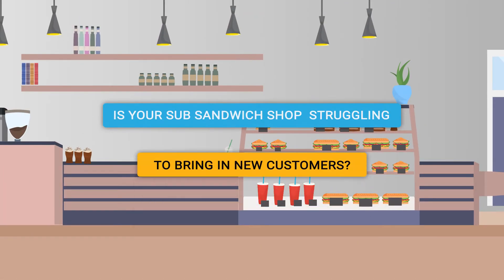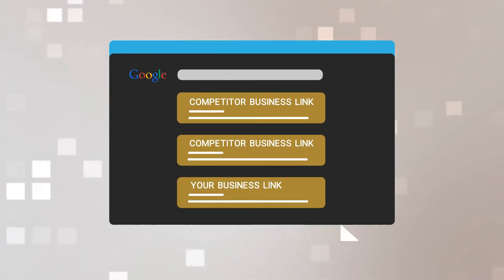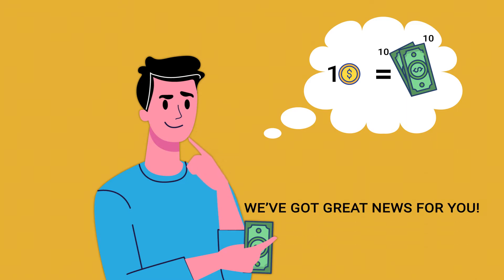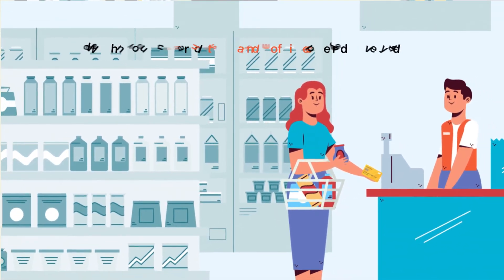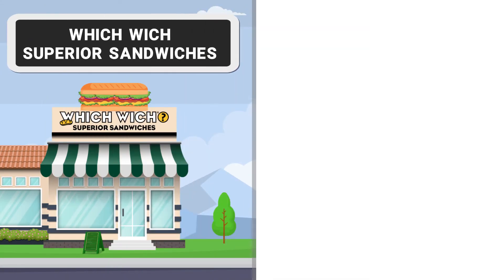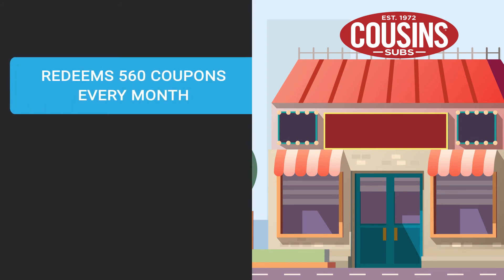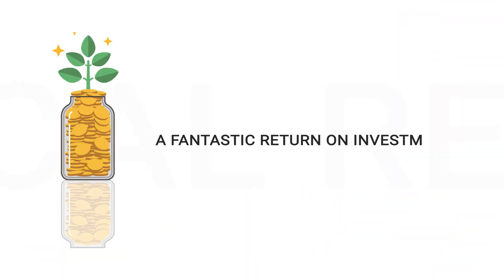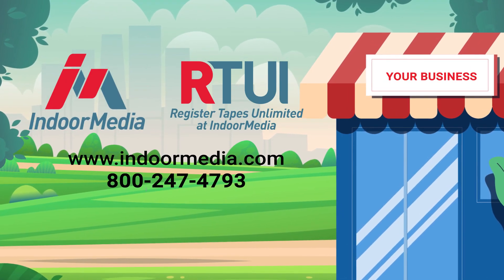How Sub Shops Make a Profit with Coupon Advertising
Learn why Register Tapes Unlimited at IndoorMedia works.